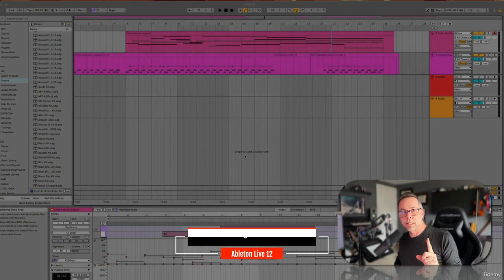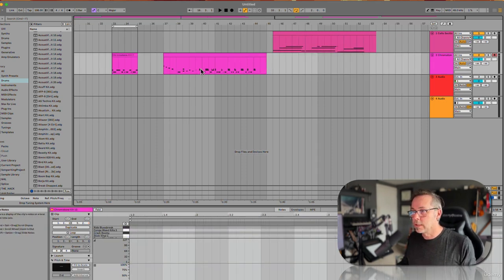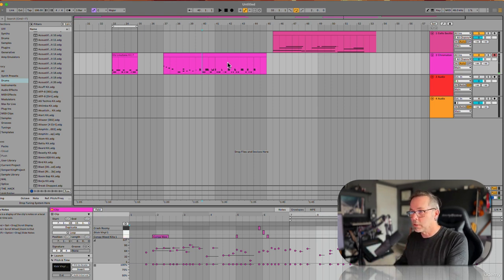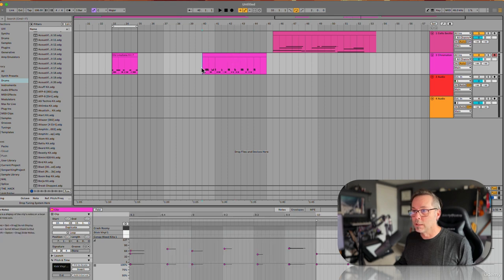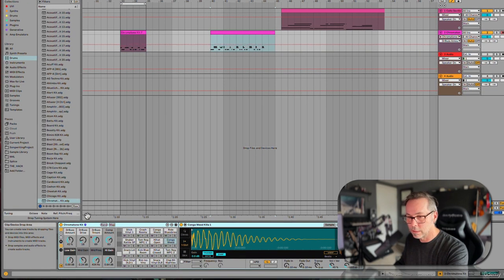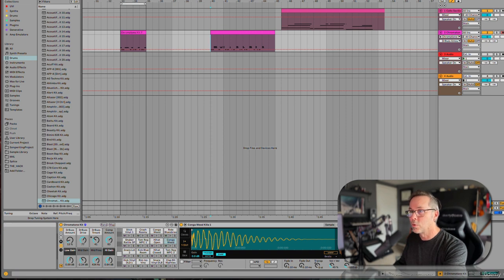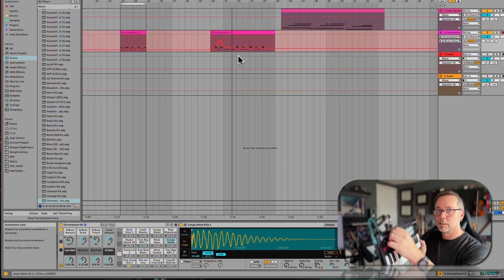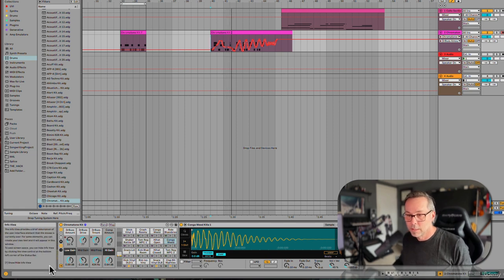15 Recording Automation Part 2-3